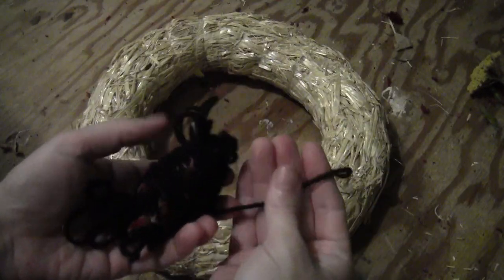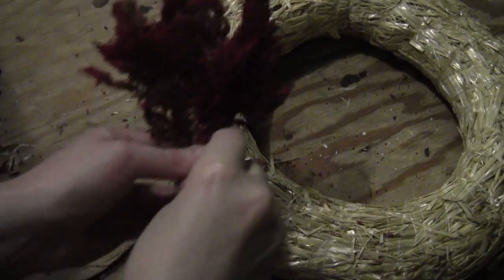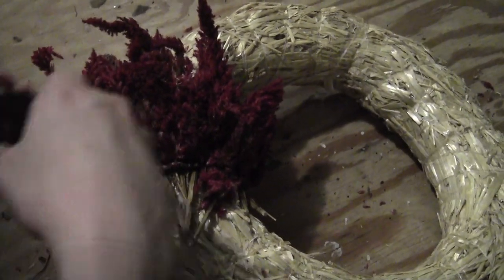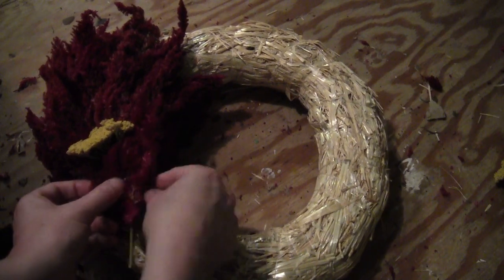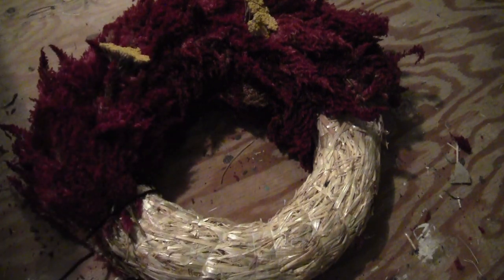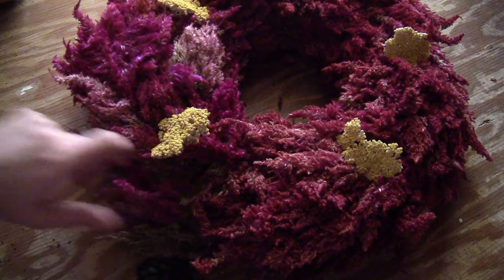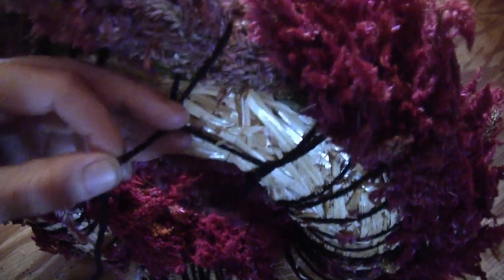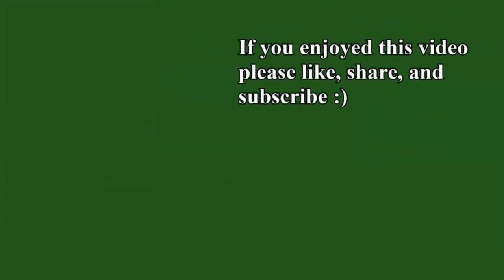How To Make a Dried Celosia Wreath - Wreath Making - Dried Flower Wreath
Dried flower wreaths are nice because they last forever. In the case of a celosia wreath they also hold their color forever. In this tutorial I'll show you how to make a dried celosia wreath using the pointy variety known as plumed coxcomb or silver coxcomb. It comes in shades of red, pink, and gold which all look very beautiful together. You can also embellish your wreath with a few stems of yarrow as I did here.
I used a 14" wreath hoop for this project, but I have also done them with 18" hoops and 12" hoops. So you can use whatever size hoop you desire.

MATERIALS USED:
A straw wreath hoop - I used a 14" hoop for mine
60-80 stems of dried celosia (plumed coxcomb variety)
6-8 pieces of dried yarrow
A ball of yarn
Wreath wire
2 floral u-pins
Scissors